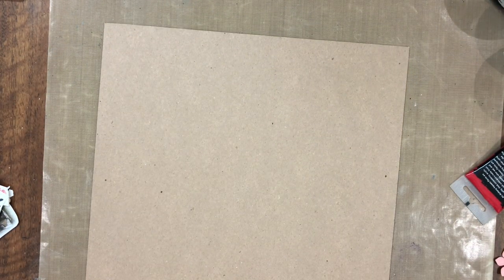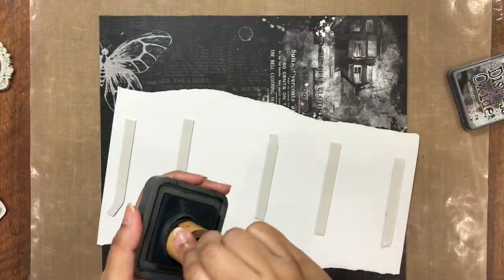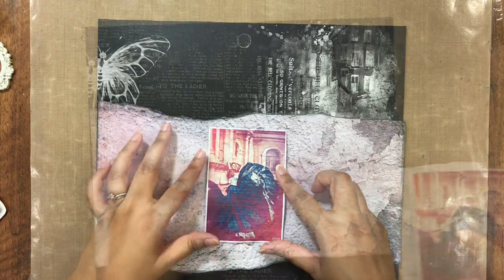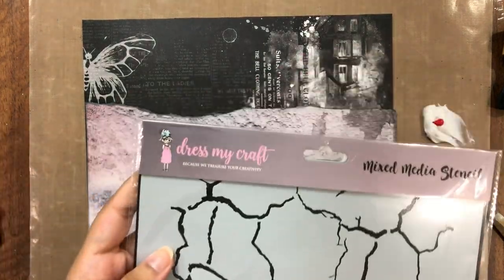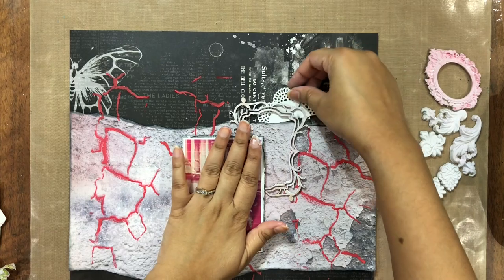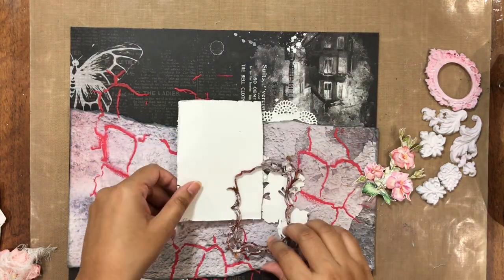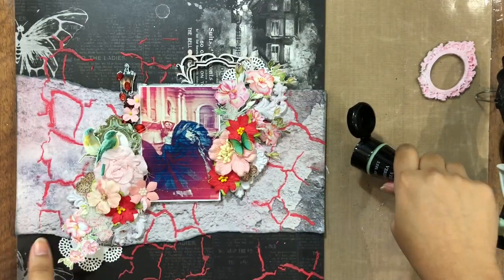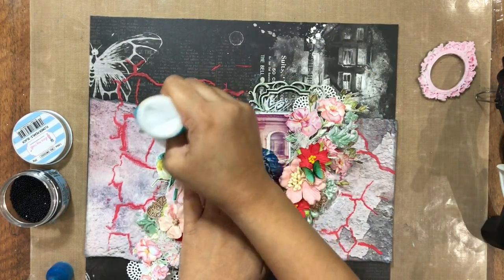Mixed media layout feat. dream door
Hello everyone, Video Design Team Member Jaishree this side. Learn to make a beautiful Mixed Media Layout with minimum supplies and the beautiful Dream Door collection from Dress My Craft.
Supplies Used (from Dress My Craft) –
Until Next Time
happy crafting !